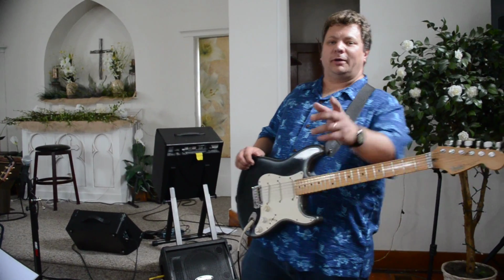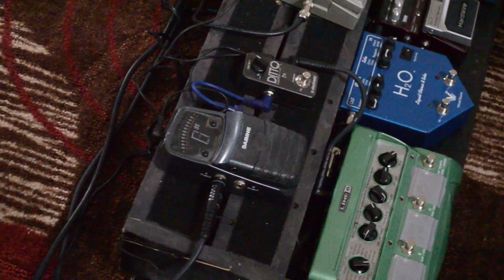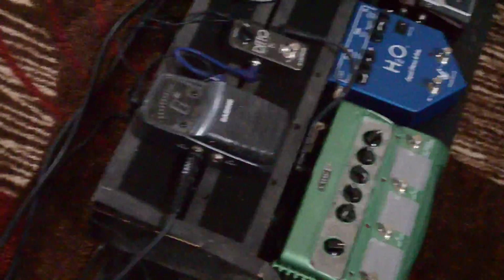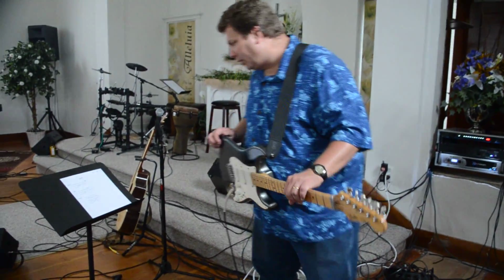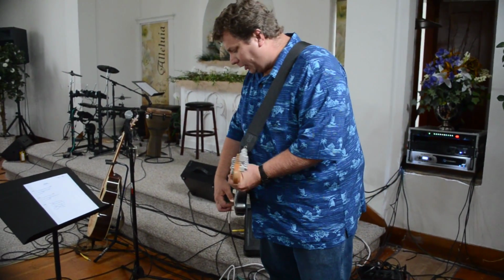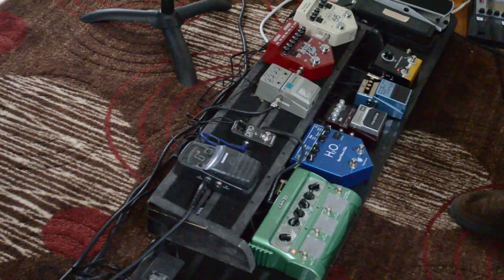Worship Guitar: Loop Pedals for practice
Developing solo and instrumental sections can be made much easier with the use of a simple loop pedal. This give a real quick example of what can be done.